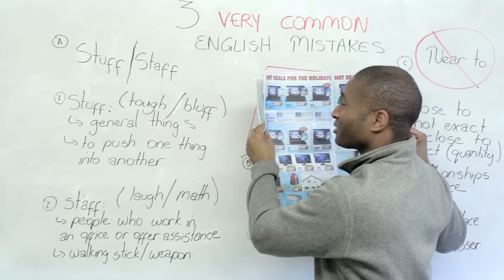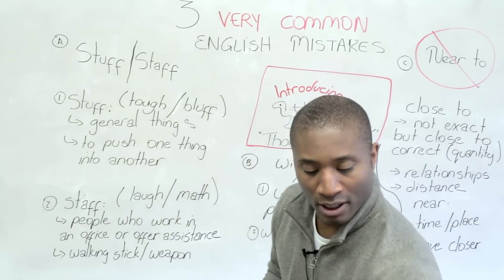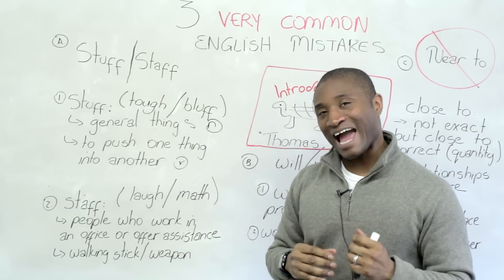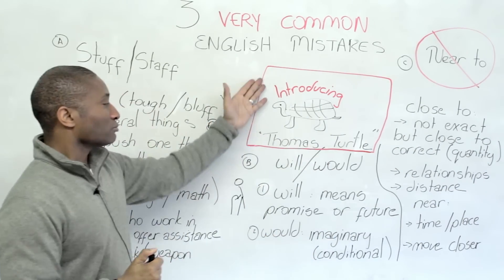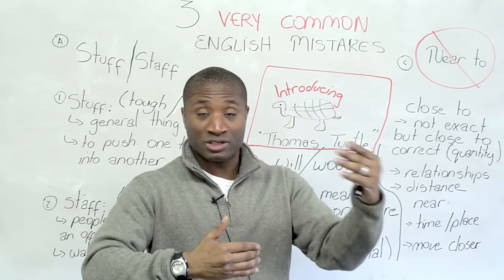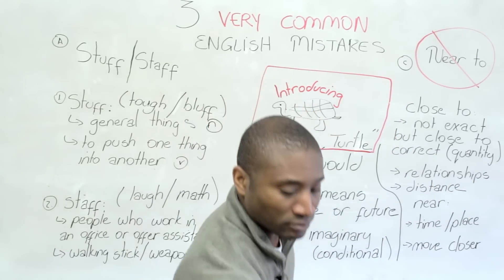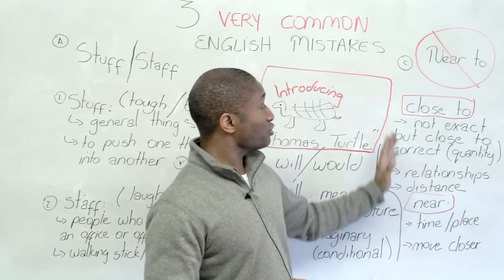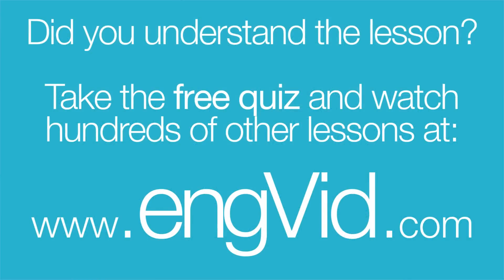3 common conversation mistakes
One of the best ways to improve your conversation skills in English is to avoid mistakes that lead to confusion. This lesson will explain three common conversation mistakes and teach you how you can avoid making them.